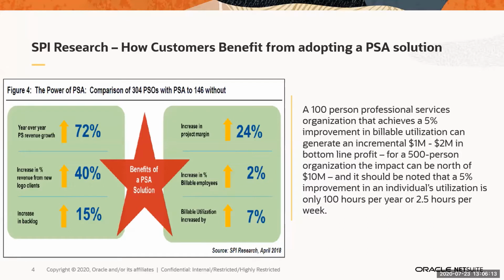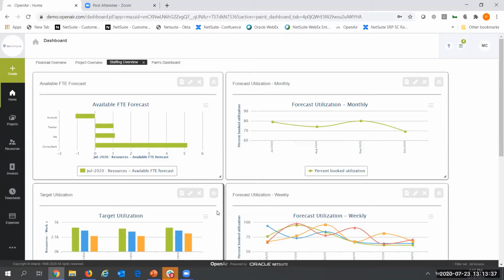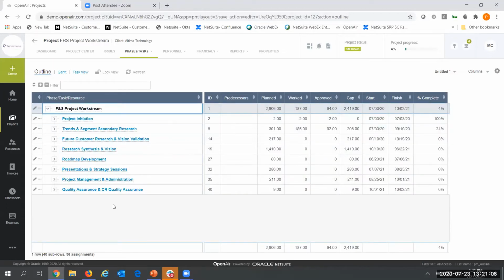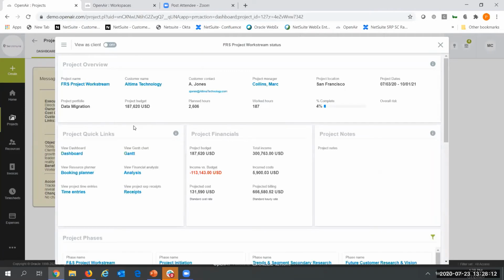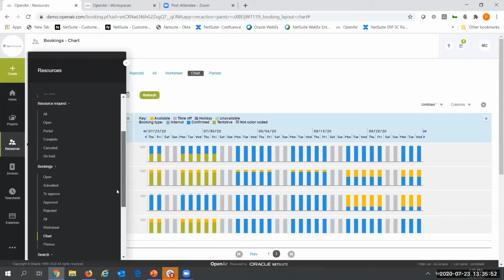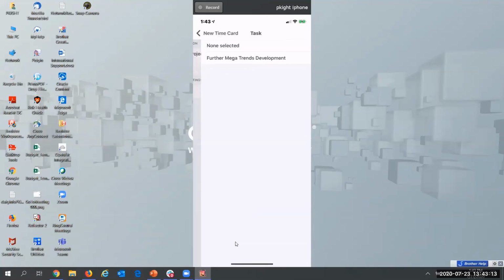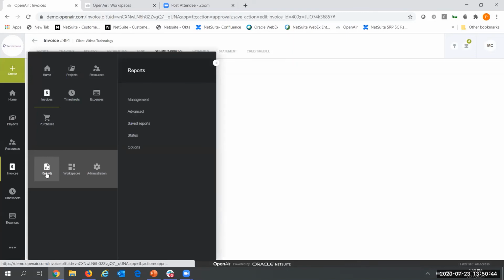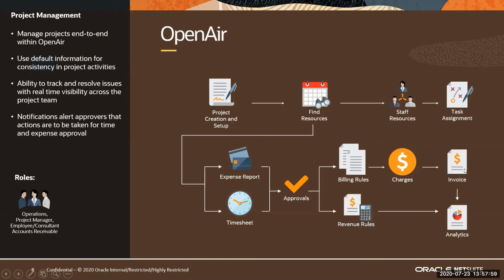Crowe Open Office Hours - NetSuite Open Air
Learn the benefits of using NetSuite Open Air to improve your Professional Services firm's operational effiency